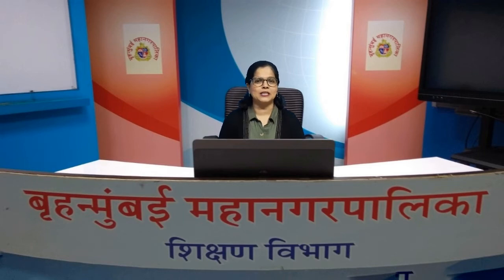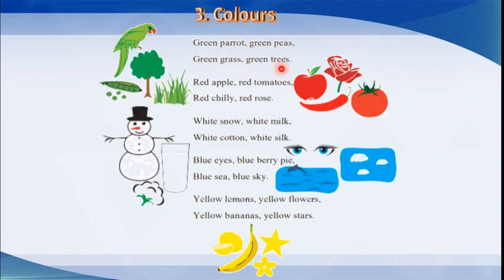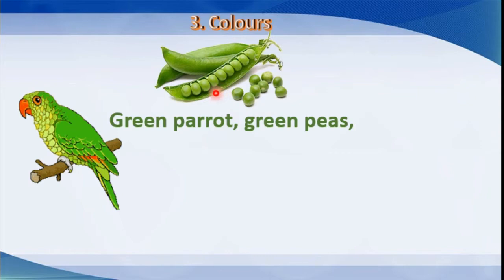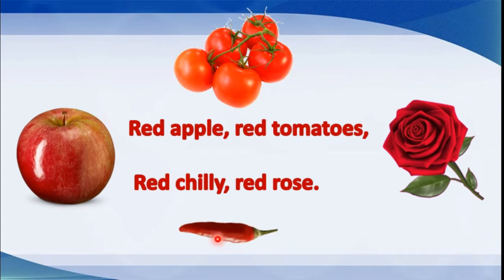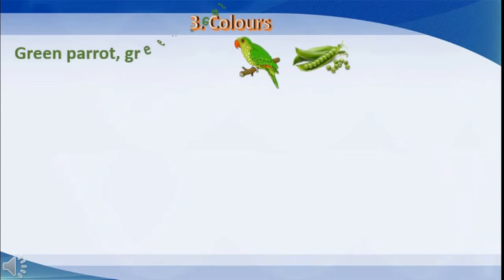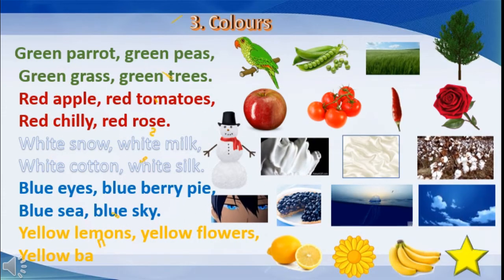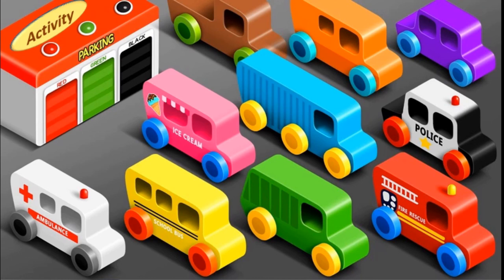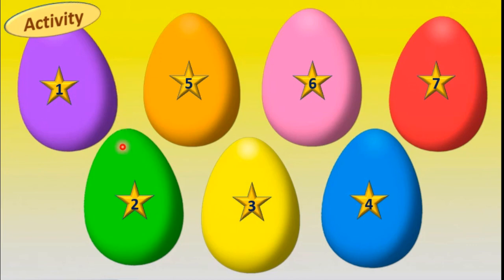2.3 Colours | Std :1st | Subject :English | By, Akshata Ajay Kale